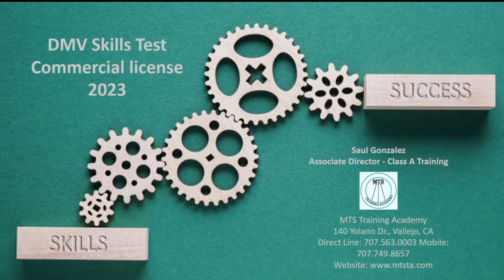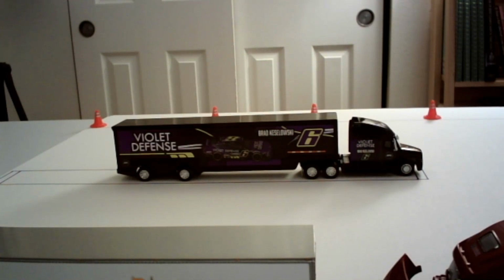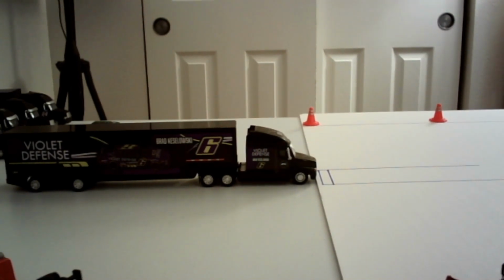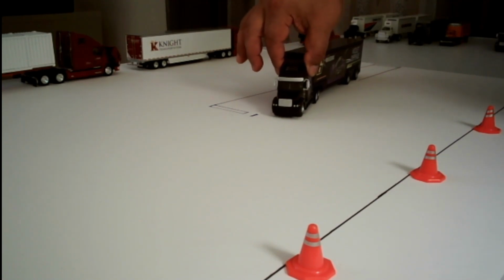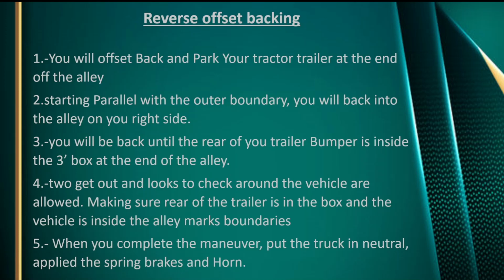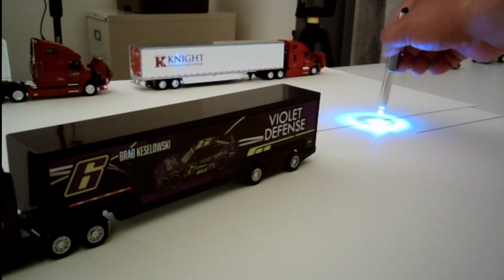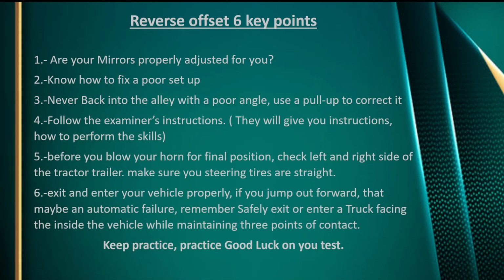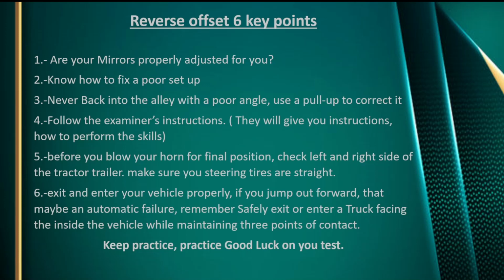The best teaching video for the new DMV skills 2023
One of the best Explanation on how to perform the new Commercial License Skills at DMV 2023